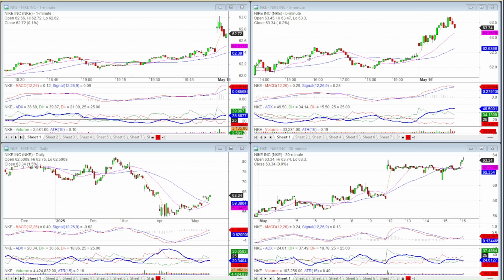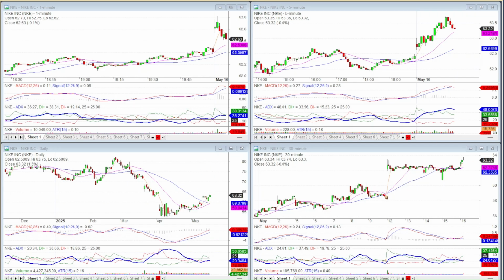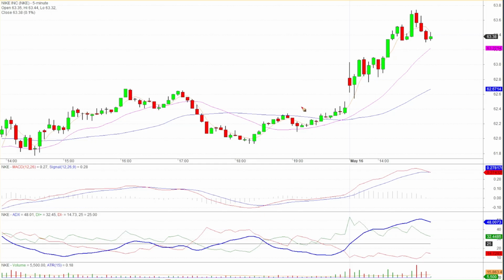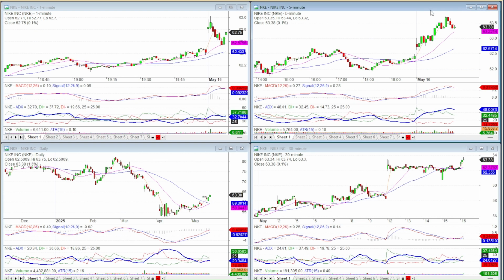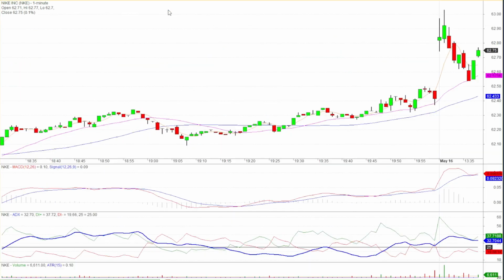Multiple Timeframe Confluence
Joe Rabil gives an intraday trading example of NKE using a 30min/5min/1min to explain lots of details into how to find multiple timeframe confluence.  Essentially, this provides the keys to his approach which can then be applied to longer term timeframes.